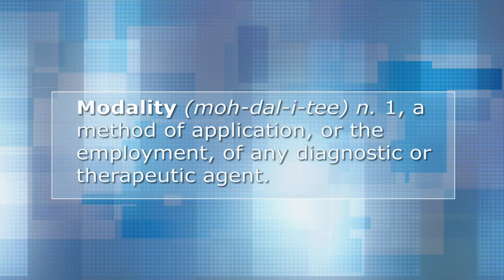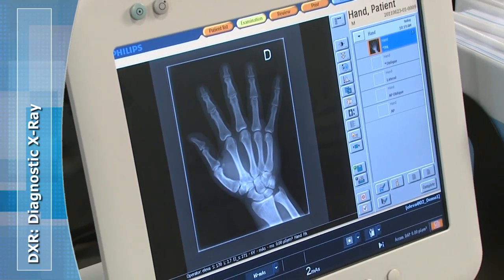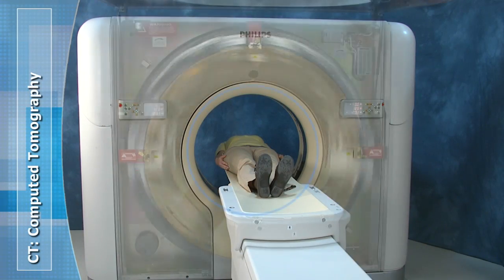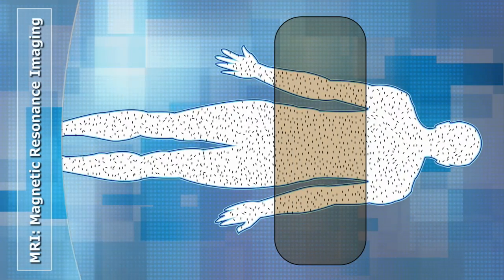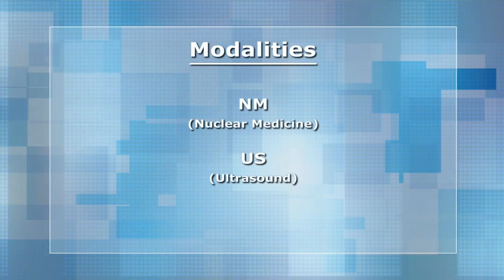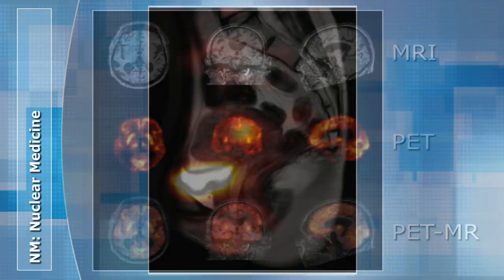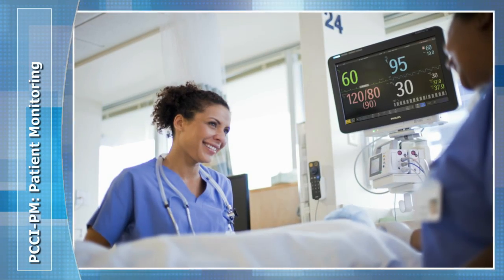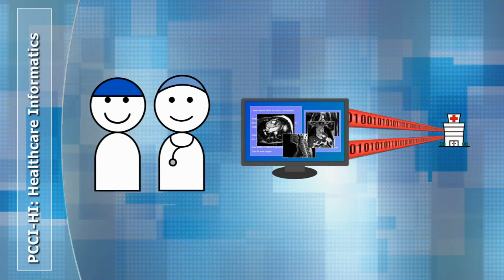Philips Medical Systems - Product Knowledge Tour - Educational Video Series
Produced by Lost Tribe Media, Inc.
Client: Philips Healthcare

Introduction to a 9-part video series designed to educate Philips' employees on the medical imaging equipment their company manufactures.